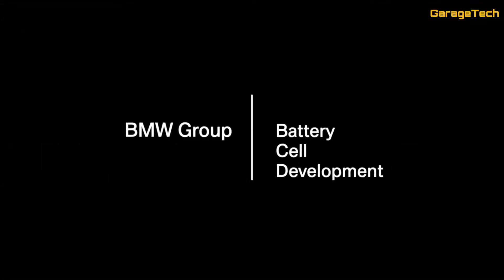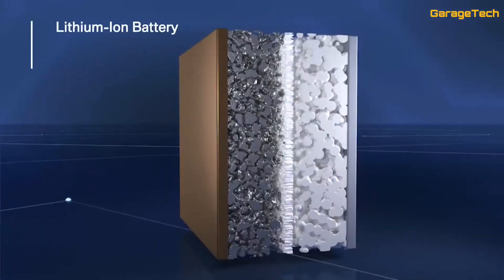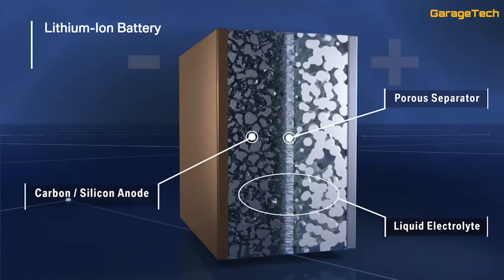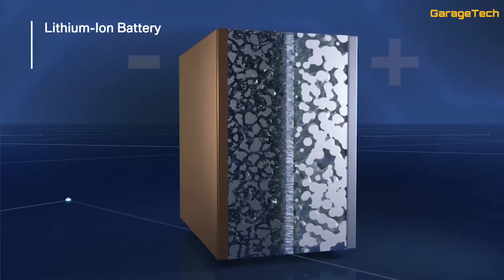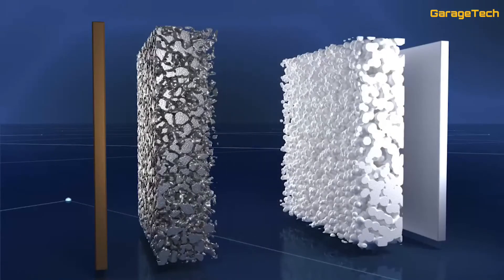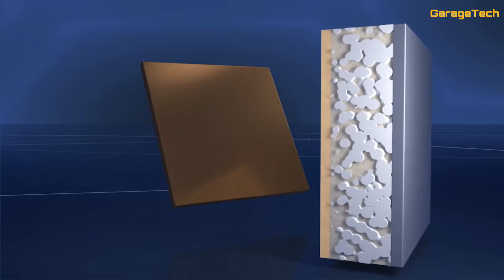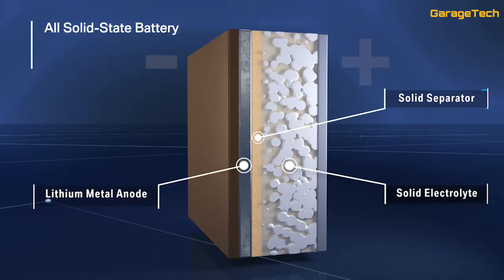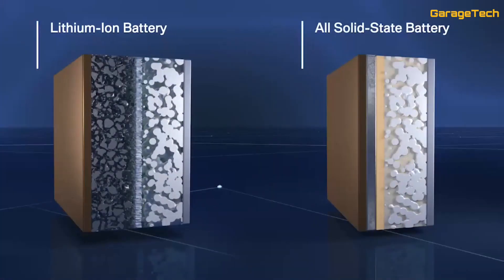How are Lithium-Ion batteries constructed BMW Battery cell development High voltage electric cars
Electric car battery cell development, how are they constructed by BMW. Lithium-Ion batteries for high voltage electric cars and vehicles.

THE BASICS
A battery is made up of an anode, cathode, separator, electrolyte, and two current collectors (positive and negative). The anode and cathode store the lithium. The electrolyte carries positively charged lithium ions from the anode to the cathode and vice versa through the separator. The movement of the lithium ions creates free electrons in the anode which creates a charge at the positive current collector.  The electrical current then flows from the current collector through a device being powered (cell phone, computer, etc.) to the negative current collector. The separator blocks the flow of electrons inside the battery.

CHARGE/DISCHARGE
While the battery is discharging and providing an electric current, the anode releases lithium ions to the cathode, generating a flow of electrons from one side to the other. When plugging in the device, the opposite happens: Lithium ions are released by the cathode and received by the anode.

ENERGY DENSITY VS. POWER DENSITY
The two most common concepts associated with batteries are energy density and power density. Energy density is measured in watt-hours per kilogram (Wh/kg) and is the amount of energy the battery can store with respect to its mass. Power density is measured in watts per kilogram (W/kg) and is the amount of power that can be generated by the battery with respect to its mass. To draw a clearer picture, think of draining a pool. Energy density is similar to the size of the pool, while power density is comparable to draining the pool as quickly as possible.